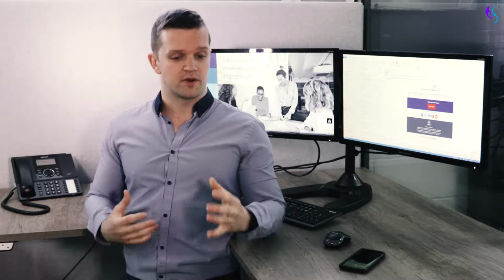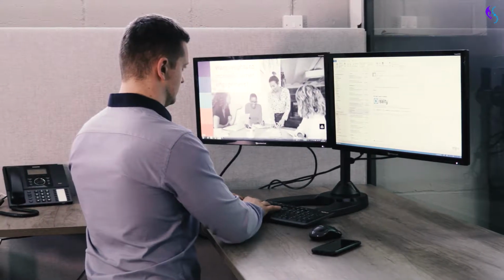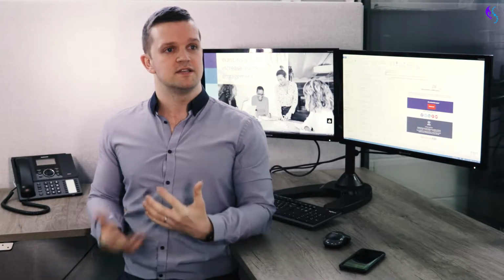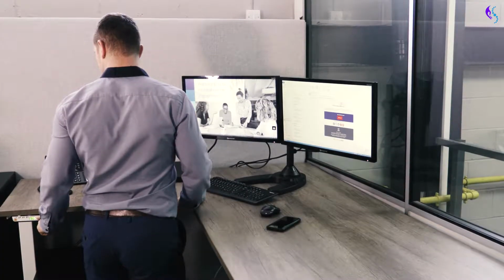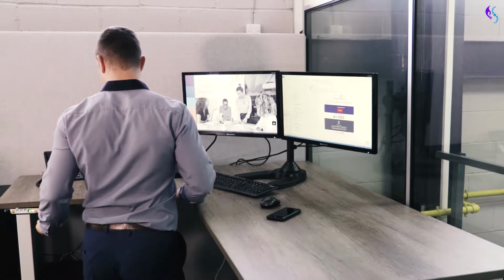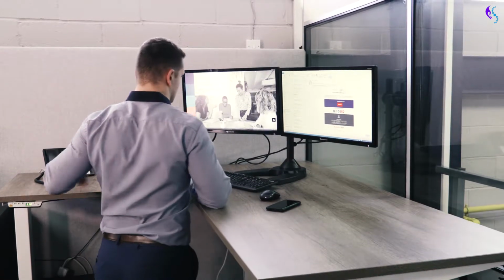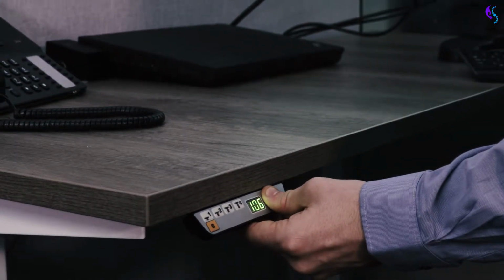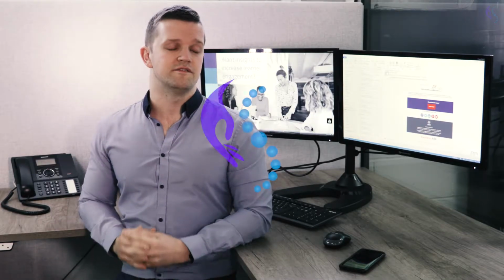PostureSmart Testimonial Video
Testimonial to the benefits of using the height adjustable desking